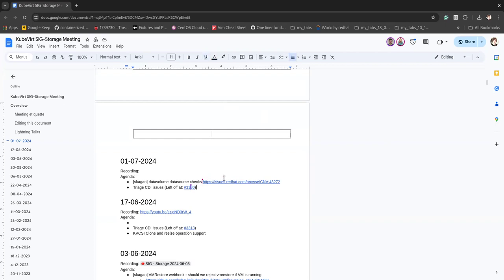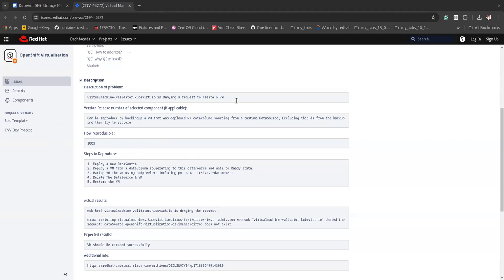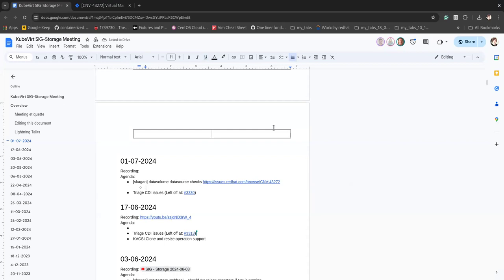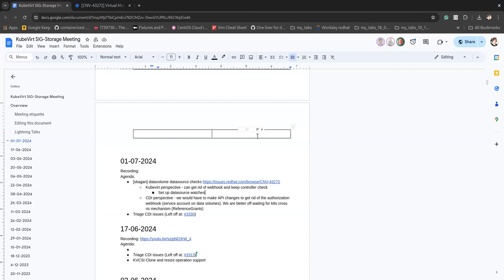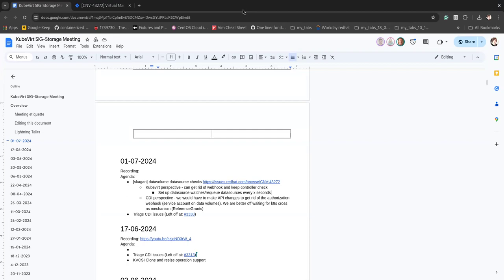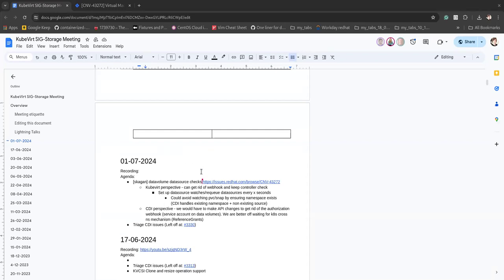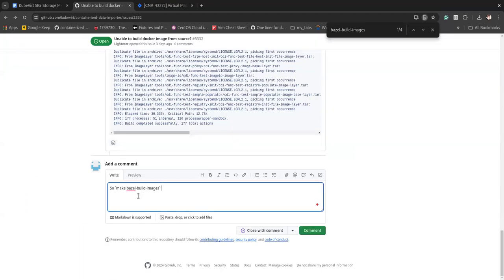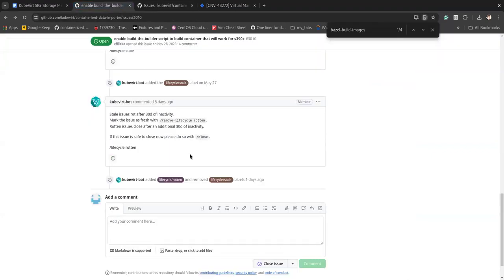SIG - Storage 2024-07-01